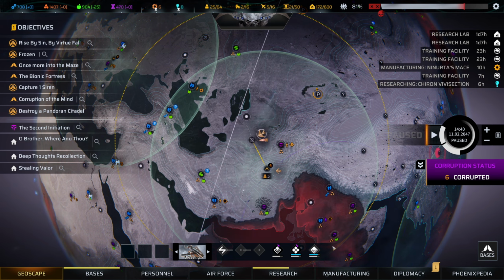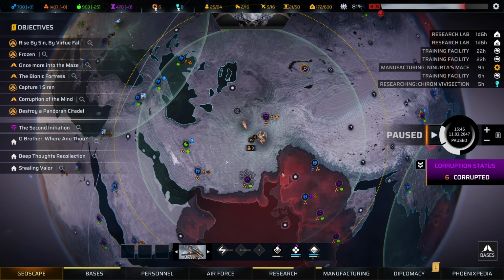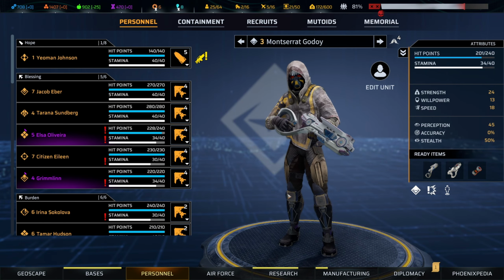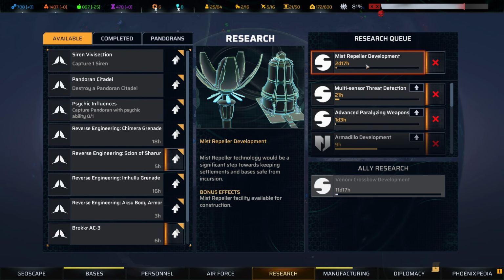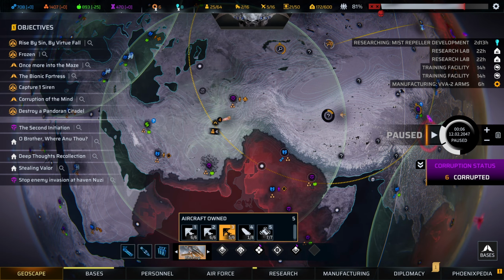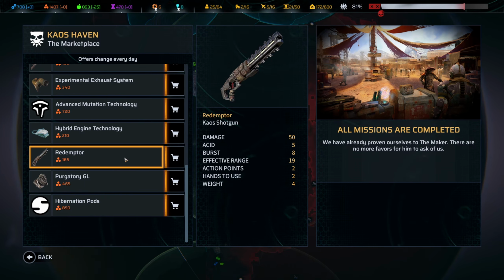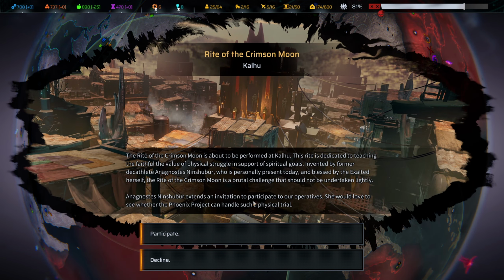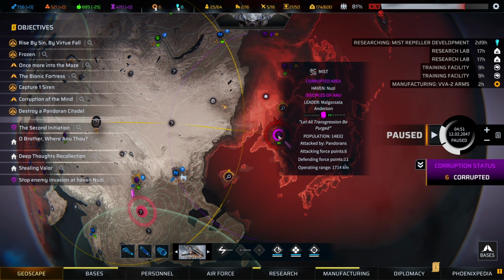The Calm Before The S*** Storm | #58 | Phoenix Point (2024)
An episode filled with upgrades and planning. An upgraded Kaos Buggy. An upgraded Manticore. An upgraded university. Plus another haven invaded and our troops preparing for the worst.

Phoenix Point is an Xcom-like by the creator of the original Xcom. It's a turn-based strategy game where you plan operations, research new technologies, and build alliances to unite the planet or destroy your rivals — then customize your squad and deploy into conflict zones around the globe with dynamic objectives and destructible environments. Procedurally generated maps, branching storylines, and enemies that mutate to counter your tactics create a huge variety of challenges and surprises, ensuring no two playthroughs are ever the same.